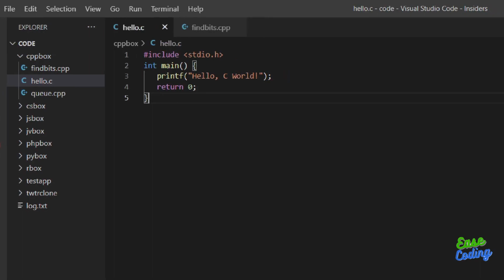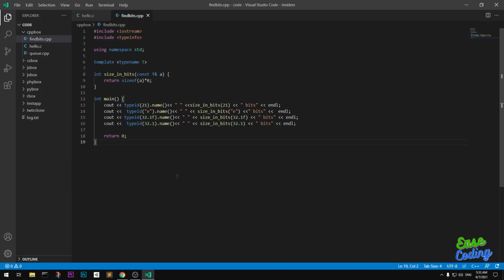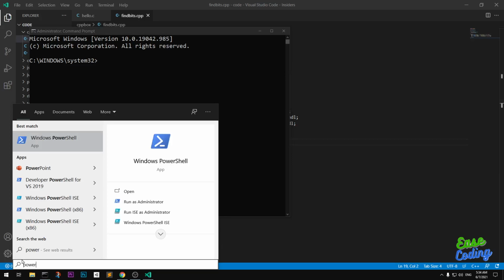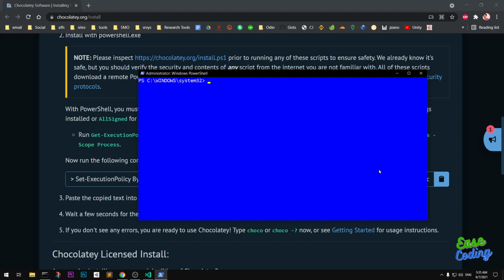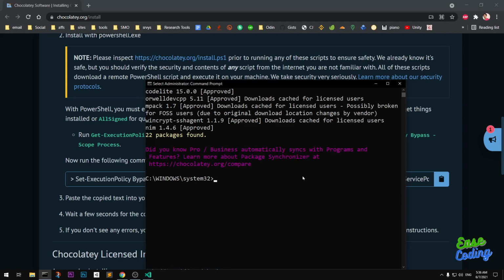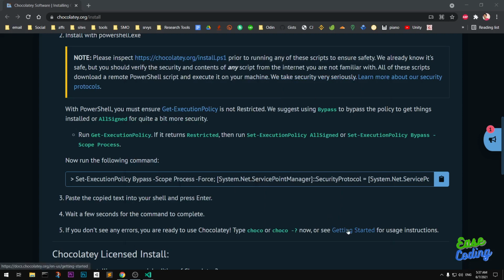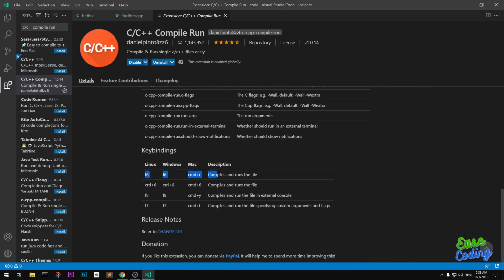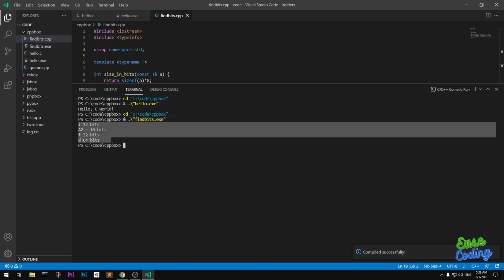How to Compile & Run C++ & C in Visual Studio Code | VS Code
How to Compile & Run C & CPP Files in VS Code | Visual Studio Code |
Run C in VS Code,
Run CPP in VS Code,